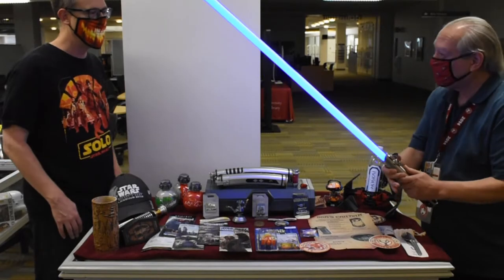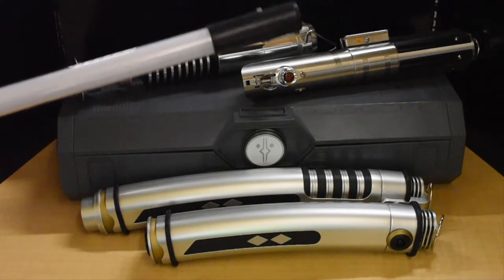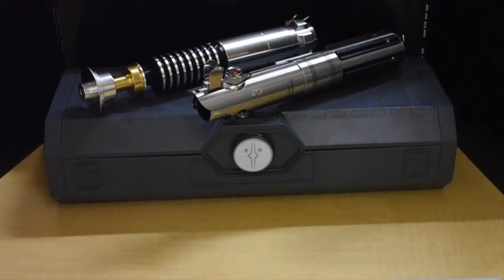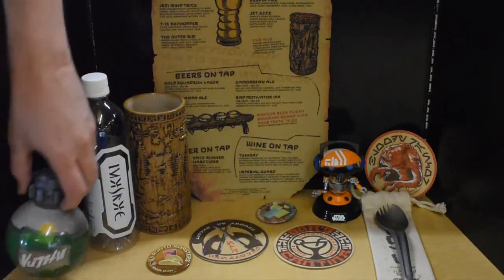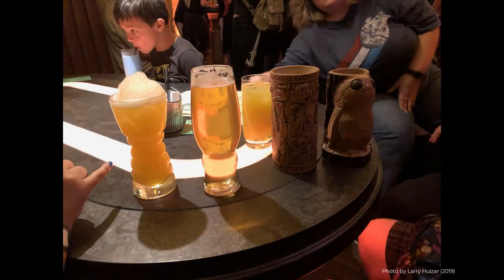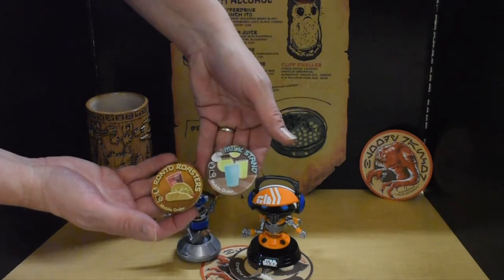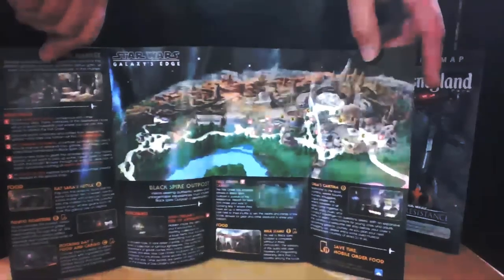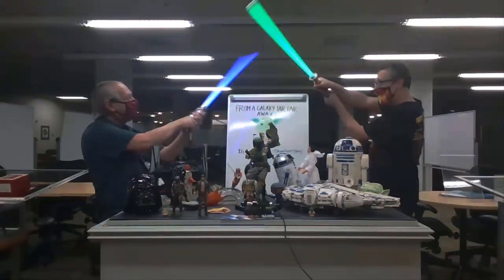Star Wars Display Virtual Tour - Part 4: Galaxy's Edge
Larry and Paul talk about their experience visiting Star Wars Galaxy's Edge at Disneyland Park. They also showcase various collectibles and trinkets from Galaxy's Edge!